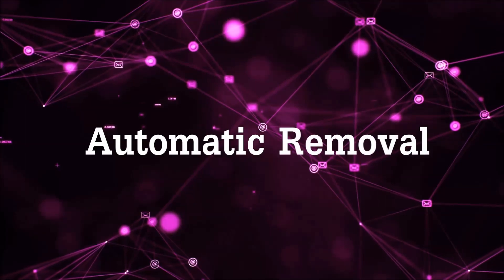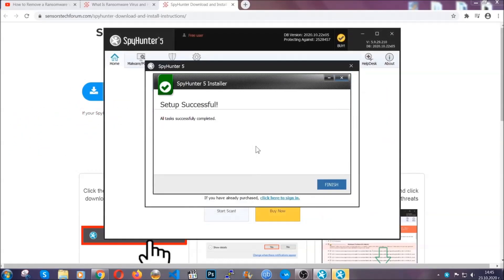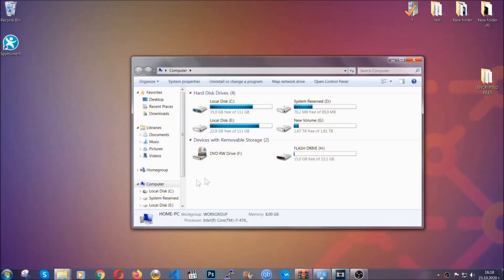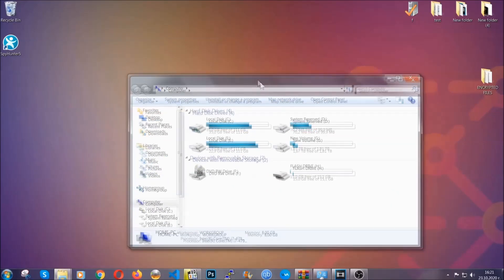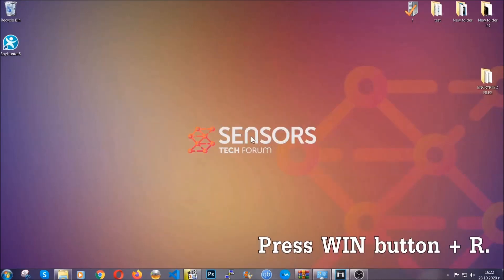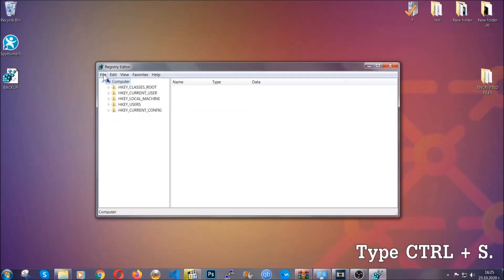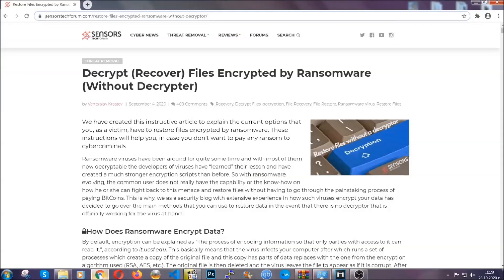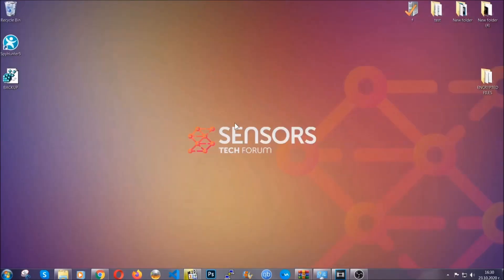JHBG Virus [.jhbg Files] Decrypt & Remove GUIDE [Free]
00:00 Start
00:50 Automatic Removal
02:00 Manual Removal
05:13 File Recovery